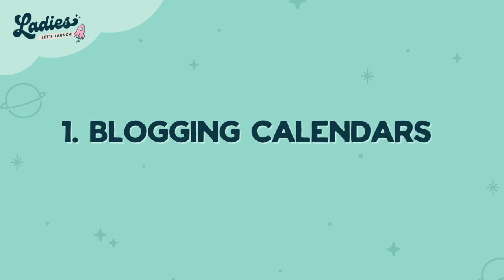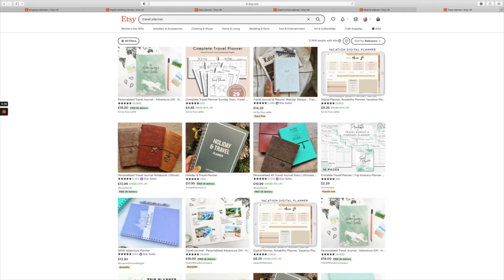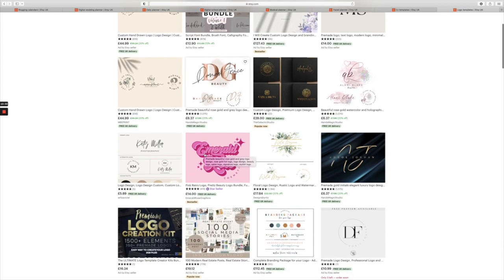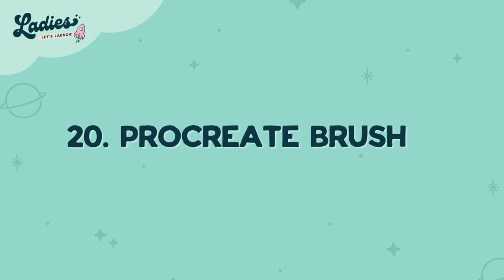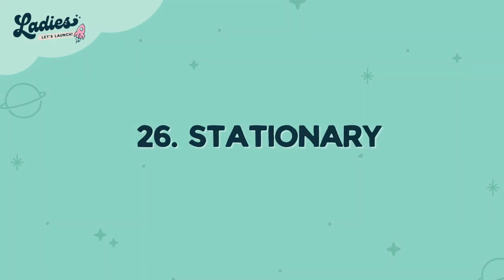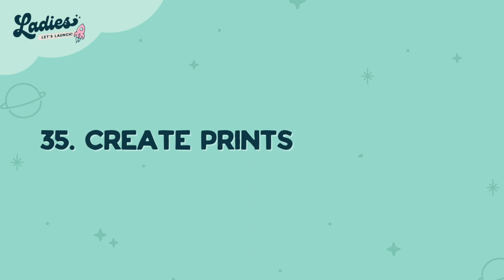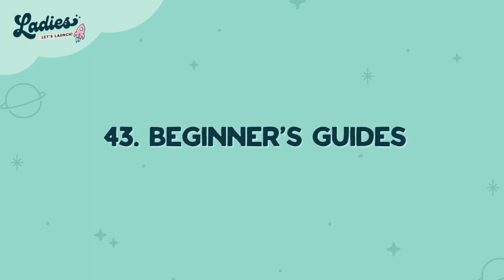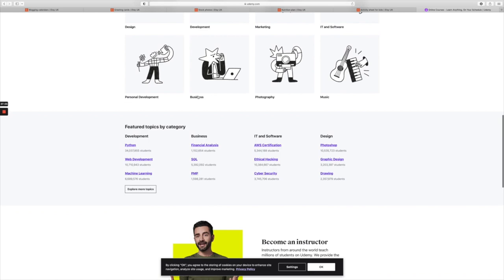50 DIGITAL PRODUCT IDEAS | MAKE MONEY IN YOUR SLEEP | PASSIVE INCOME IDEAS 2022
Launch Your Digital Product Course ($47 Limited time)

Do you want to sell a digital product but don’t know where to start? I’ve compiled a master list of 50 digital products and I know one of these products on this list that will work for you and your skill set! Not to mention you can start selling the product immediately to put some extra money in your pocket. Let’s build you another revenue stream!

QUIZ TIME - Which Passive Income Stream Best Suits Your Skillset?

🎥 EQUIPMENT USED
Neewer Ring Light Kit
Canon G7x
Manfrotto Mini Tripod

50 DIGITAL PRODUCT IDEAS | MAKE MONEY IN YOUR SLEEP | PASSIVE INCOME IDEAS 2022